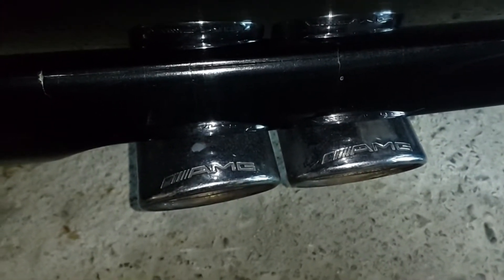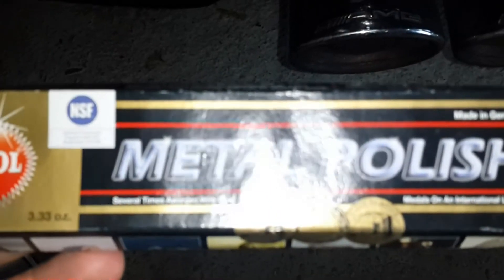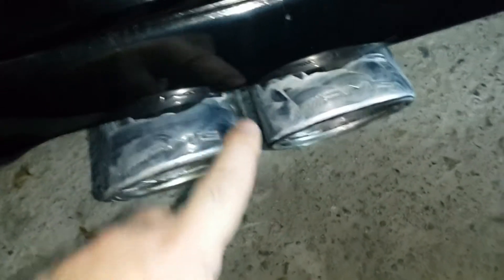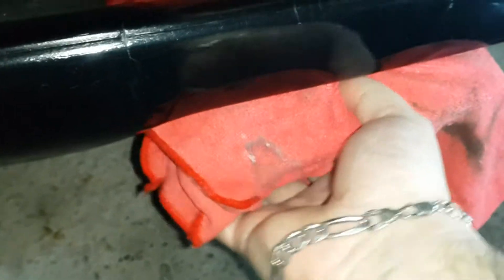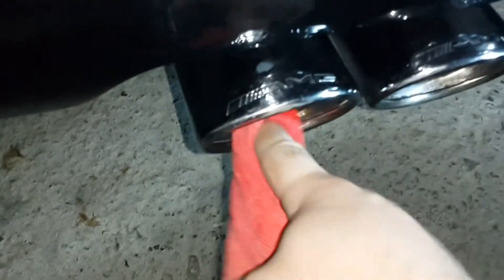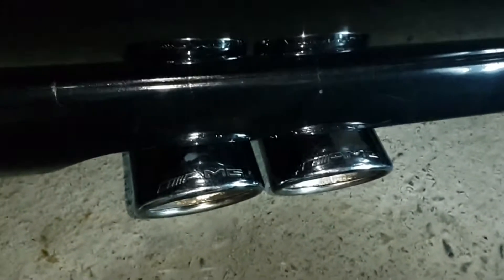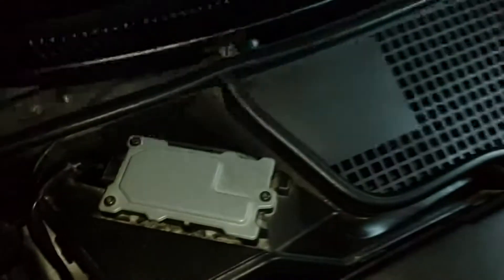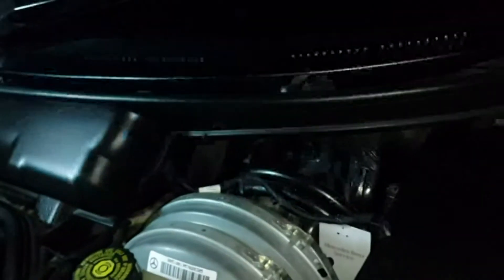Polished exhaust tips and installed some new parts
Hello :)
So here i came with new video, where i show you how i polished my AMG exhaust back box tips with some Autosol metal polish paste. I am very satisfied with the final result. I have also installed some new genuine parts on my Mercedes.